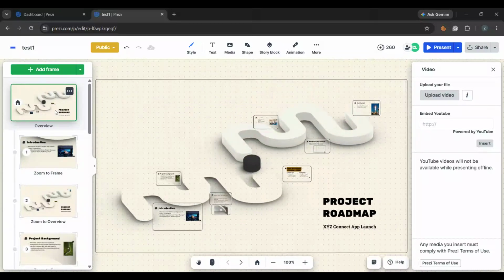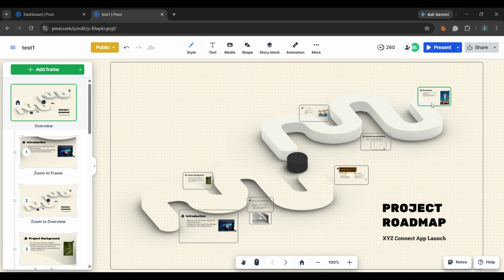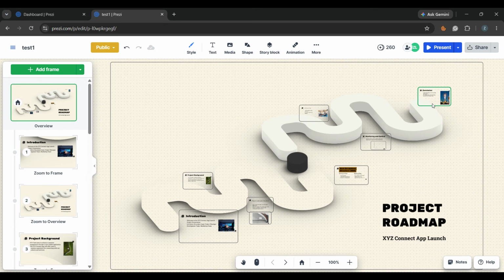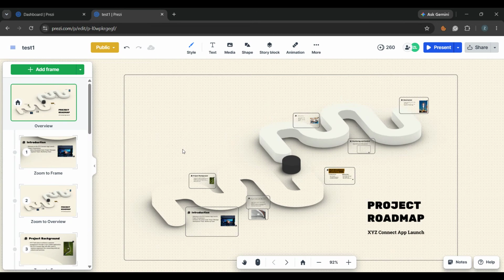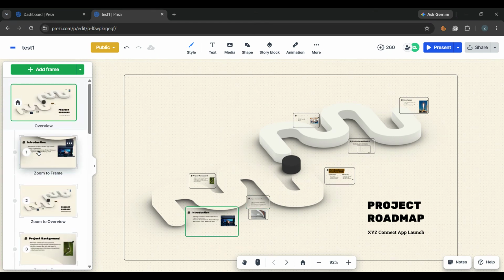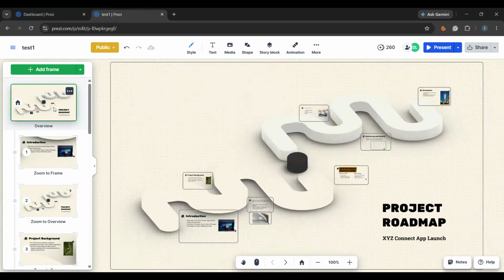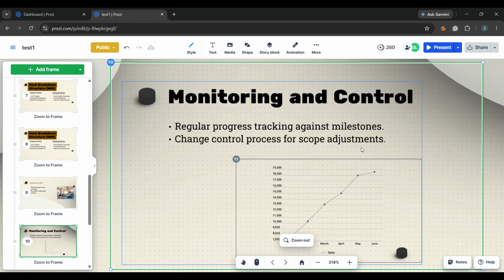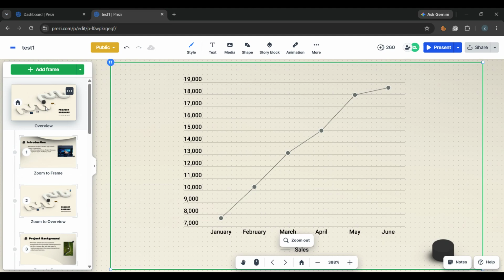How To Zoom In Prezi(Step By Step Guide)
Learn how to zoom in in Prezi using the mouse scroll wheel, the left sidebar timeline, and quick double-click zoom shortcuts. This easy guide will help you navigate your presentation faster and edit with confidence.

🕚Timestamps:
0:00 Intro
0:16 Zoom In With The Mouse Scroll Wheel
0:44 Zoom Out With The Mouse Scroll Wheel
1:08 Jump Using The Left Sidebar Timeline
1:38 Double Click To Zoom From The Overview Slide
2:06 Quick Recap And Outro

✍️What You'll Learn In This Video:
• How To Zoom In In Prezi With The Mouse Scroll Wheel
• How To Zoom Out In Prezi For Better Navigation
• How To Use The Left Sidebar Timeline To Jump Between Sections
• How To Double Click Text Boxes To Zoom Into Specific Areas
• How To Navigate A Prezi Presentation Faster
• How To Edit And Present Inside Prezi More Efficiently

💡Pro Tips:
• Use the mouse wheel for quick navigation around the canvas.
• Click sidebar thumbnails to jump directly to key presentation sections.
• Double click text boxes in overview mode to zoom in instantly.
• Zoom out often to stay oriented in larger presentations.
• Combine all three methods to move through Prezi faster.